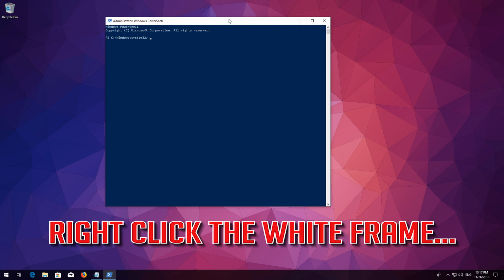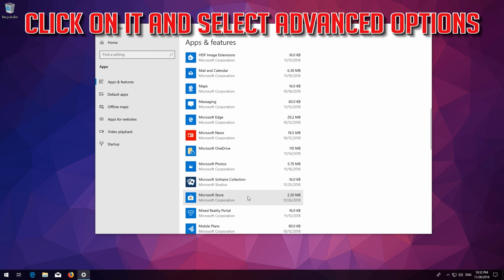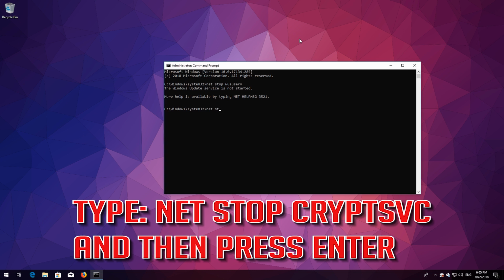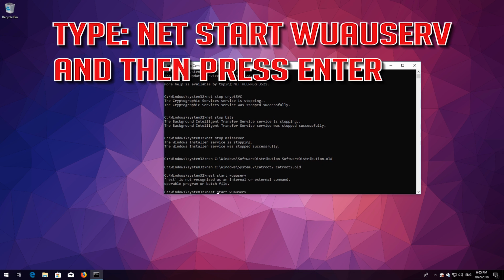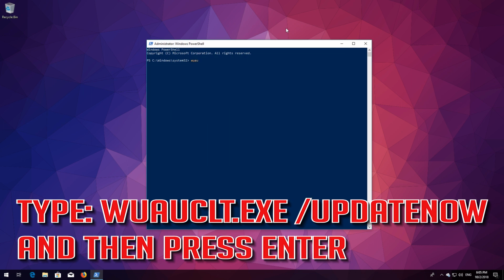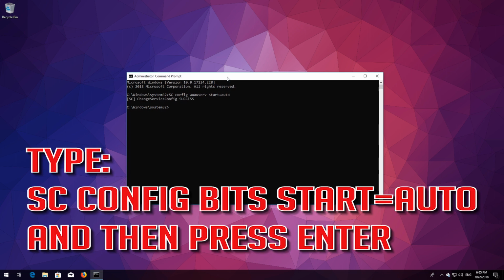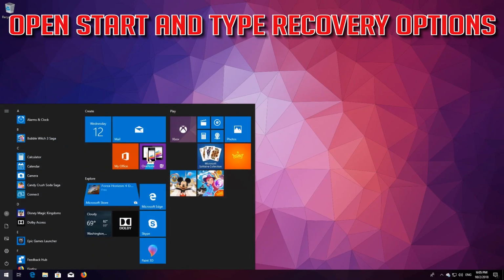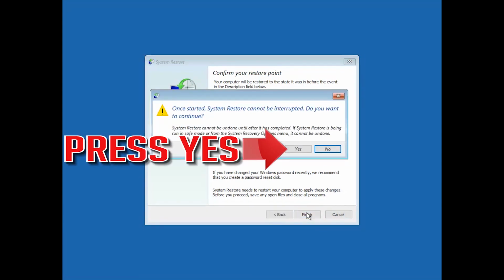Windows 10 How to Fix Windows Store Download Problems and Store Crashes [2026]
Fix Microsoft Store Download Problems and Store Crashes in Windows 10.

$PackageFilter = $args[0]
if ([string]::IsNullOrEmpty($PackageFilter))

  echo "No provisioned apps match the specified filter."
  exit
 else
  echo "Registering the provisioned apps that match $PackageFilter"